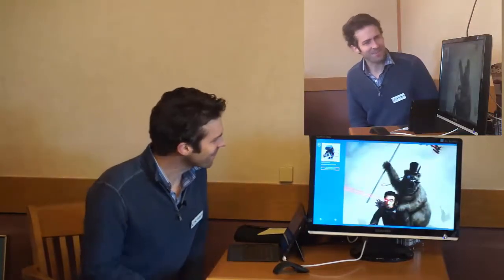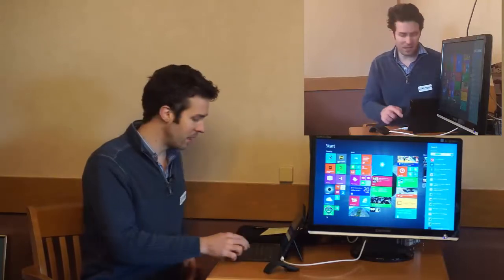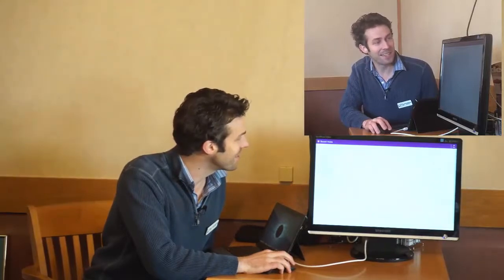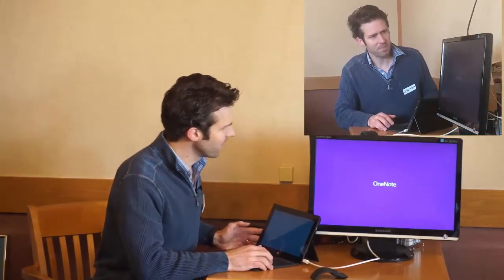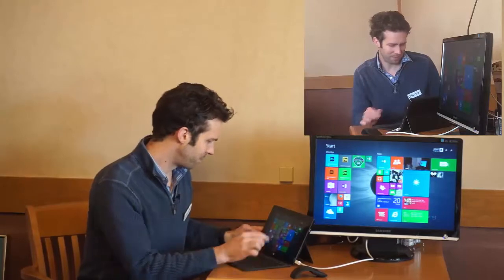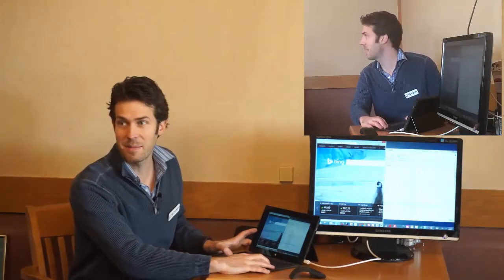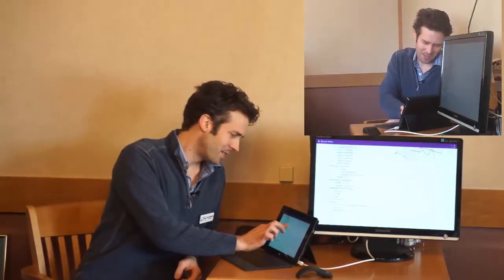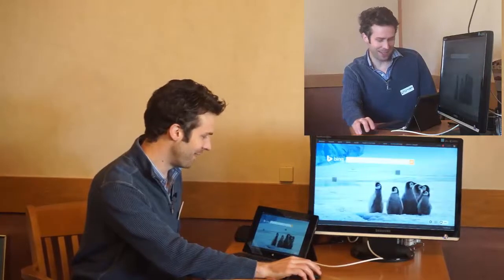Jason shares about tech-tips with the Tacoma Business Connection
Jason shares about tech-tips on Windows 8/8.1, and Windows in general, with the Tacoma Business Connection